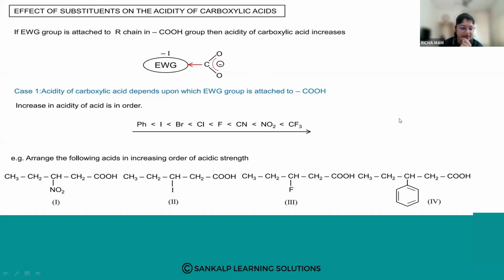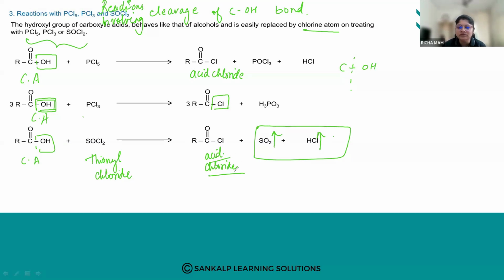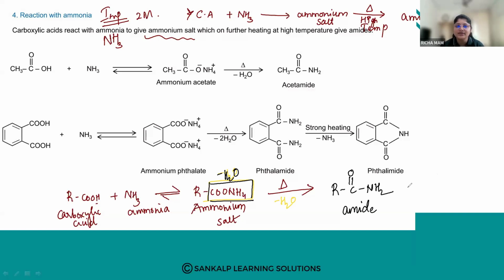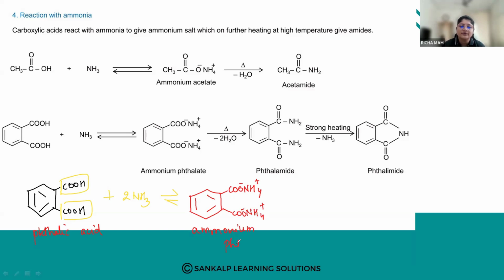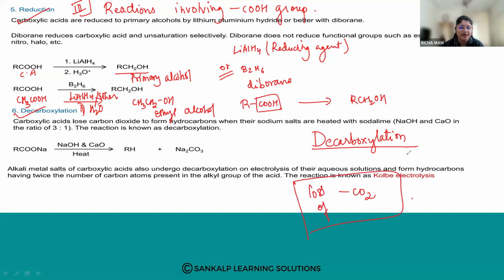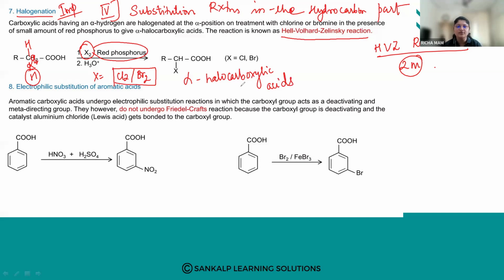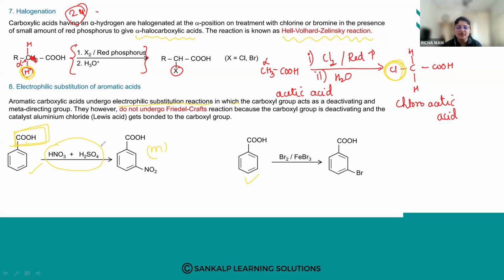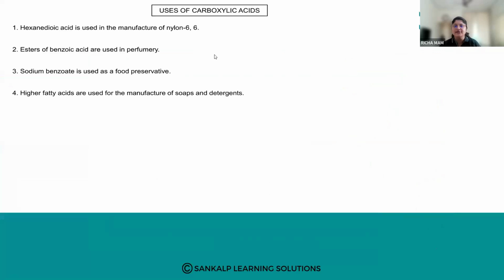Uses of Aldehydes, Ketones and Carboxylic acids - Chemistry - Session 10